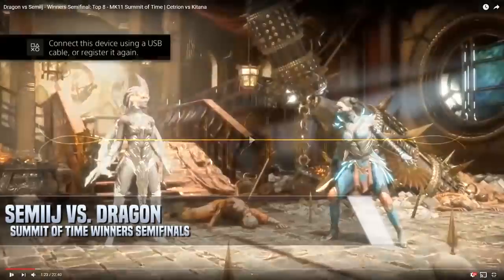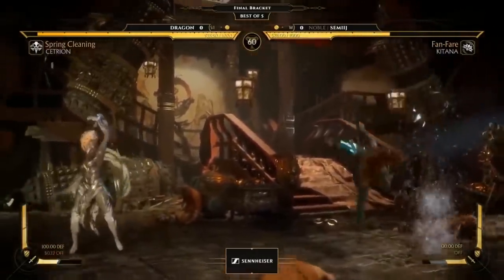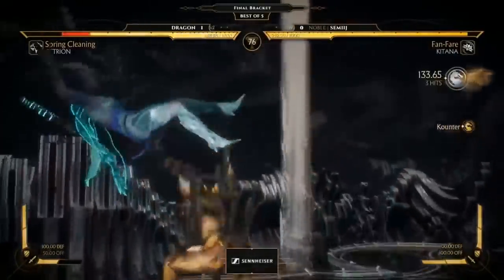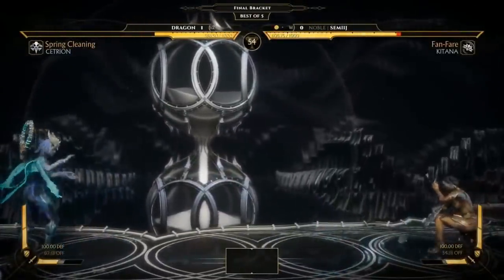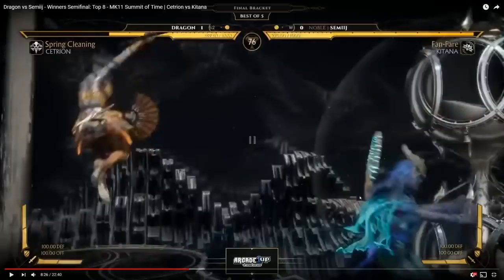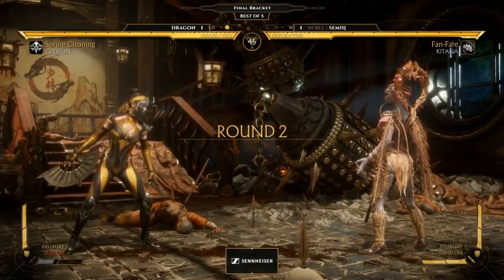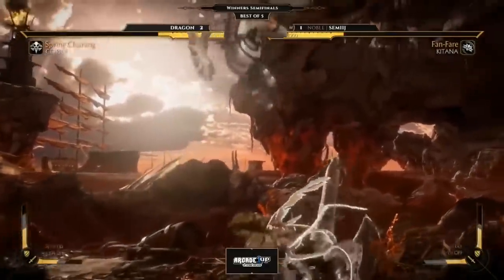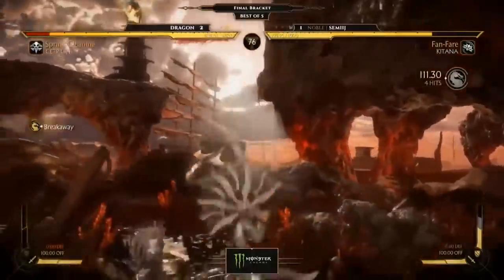MK11 Match Analysis: Summit of Time 2019 TOP 8 - Semiij vs. Dragon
streamed May 14, 2019

Blood recolor is done in post to avoid the de-monetization goblins.